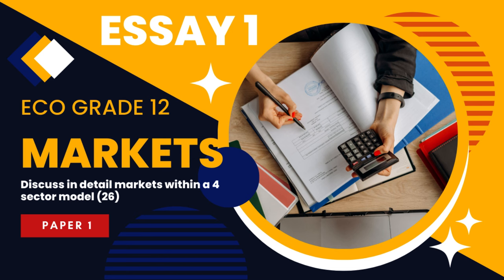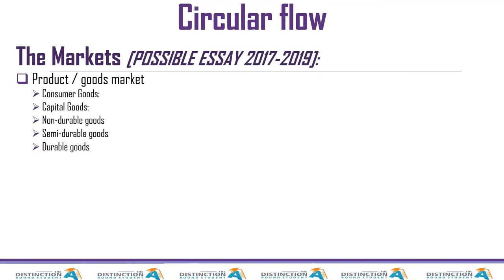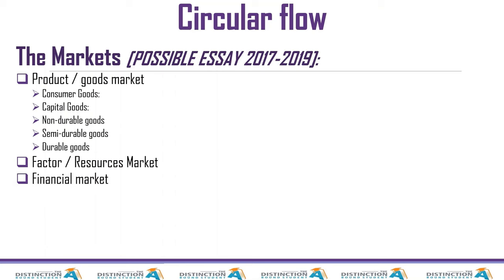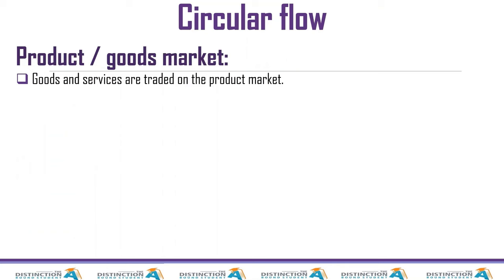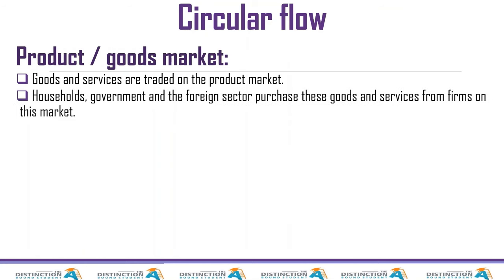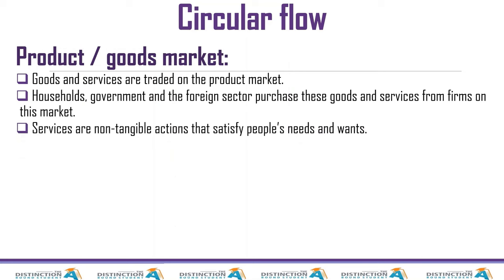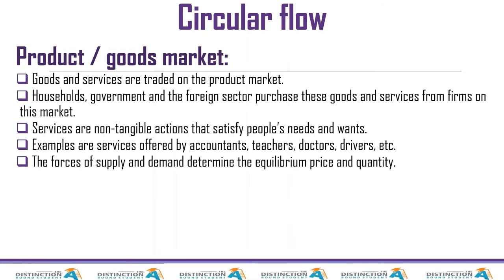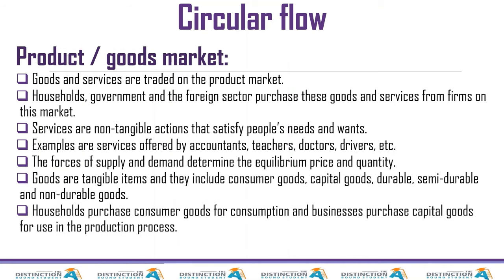Essay 1 Economics Grade 12 [2024] by Carden Madzokere